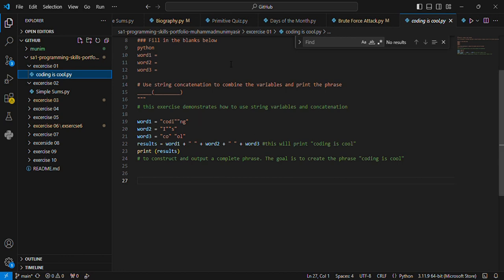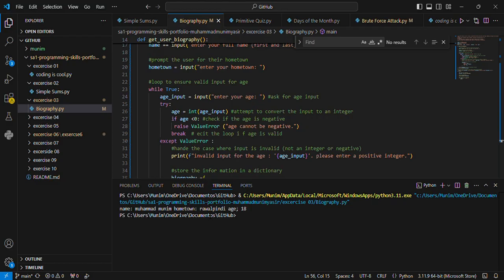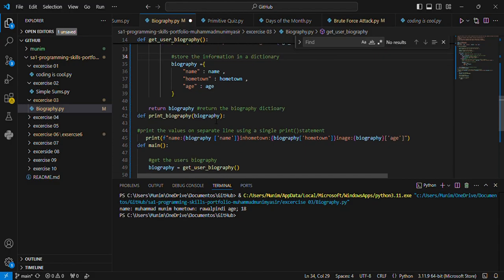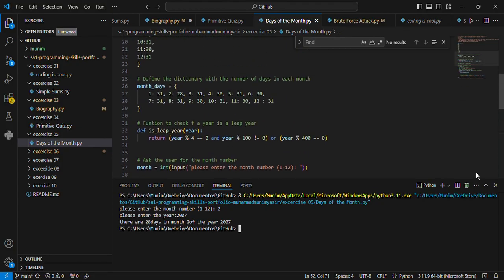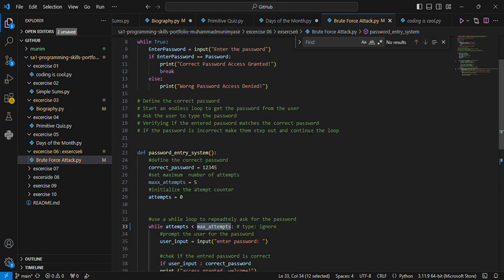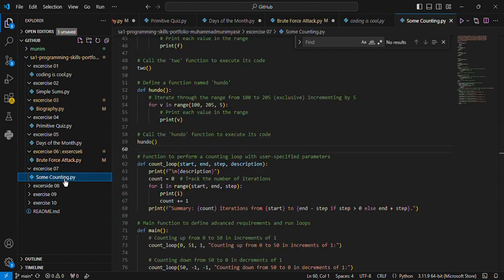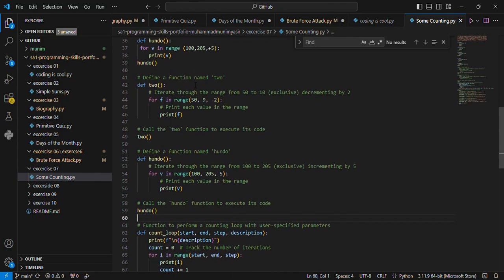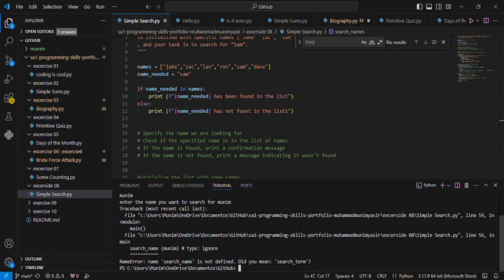CODE LAB SA - 1 - MUNIM YASIR